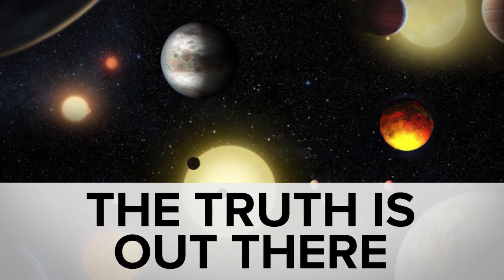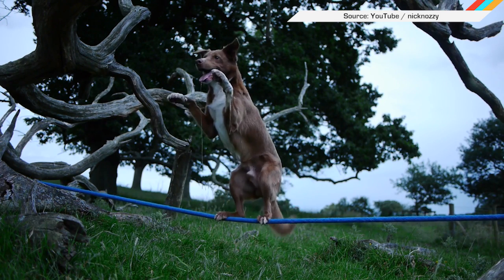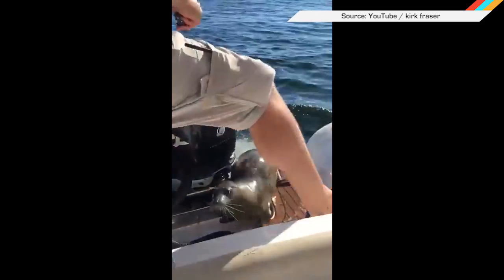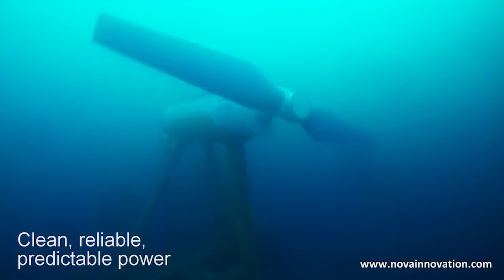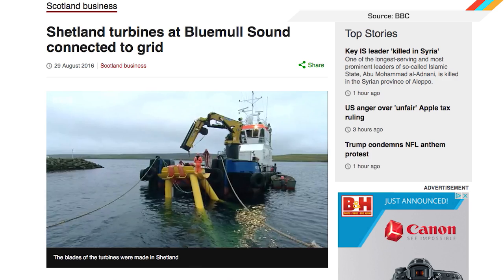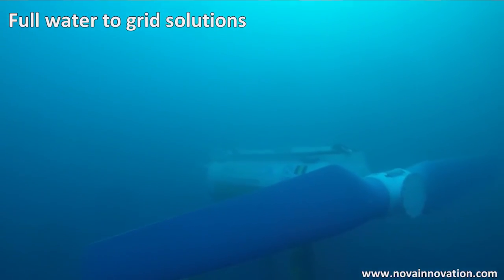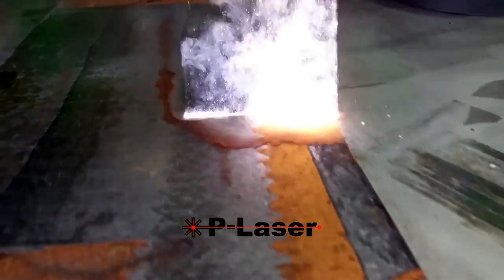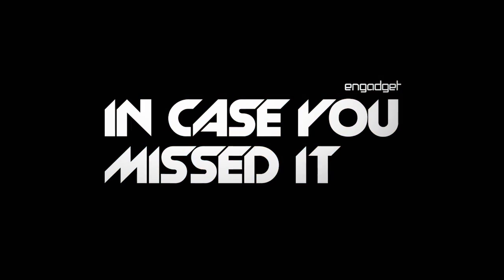ICYMI: Sea power could take wind power’s bragging rights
Today on In Case You Missed It: Nova Innovation is installing the world’s first tidal power generators along the coast of Scotland, which are able to produce 100 kilowatts of power each. The UK Carbon Trust estimates the tidal energy market will be worth $165 Billion by 2050.

The P-Laser that strips rust in an instant is here, and if you’re as into amazing dogs as we are, you must see the nicknozzy YouTube channel. As always, please share any interesting tech or science videos you find by using the ICYMI hashtag on Twitter for @mskerryd.